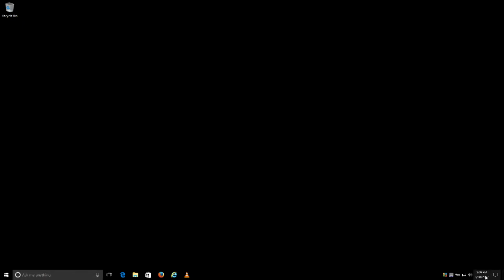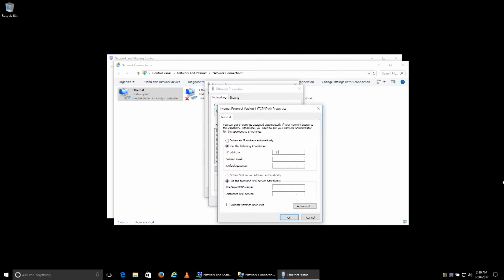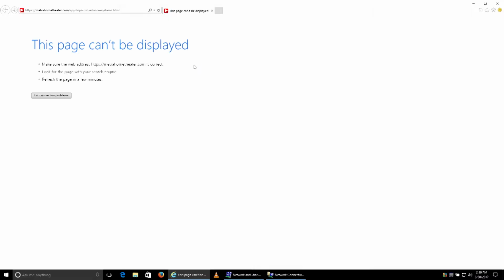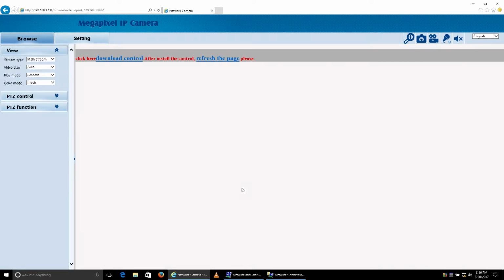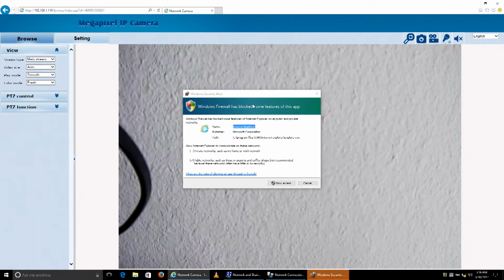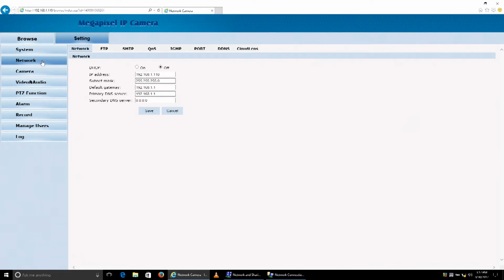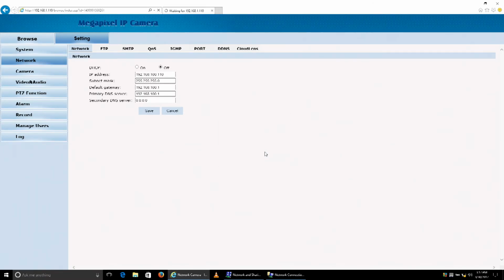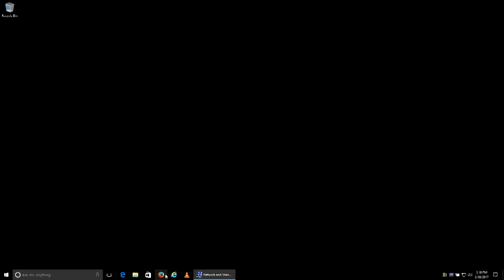08 Spyclops IP PTZ Camera Setup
This video discusses setting up a Spyclops IP PTZ camera (Model: SPY-PTZWIP2)